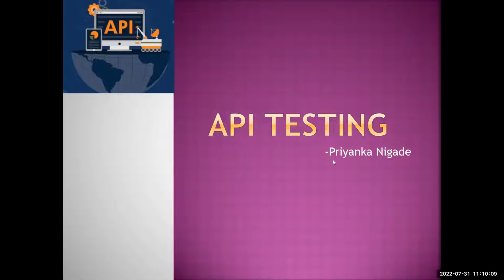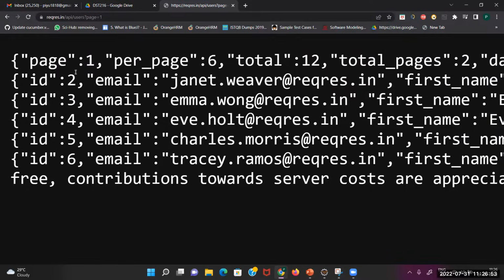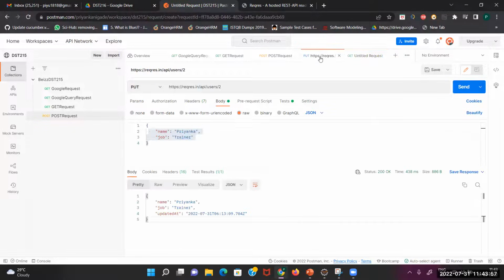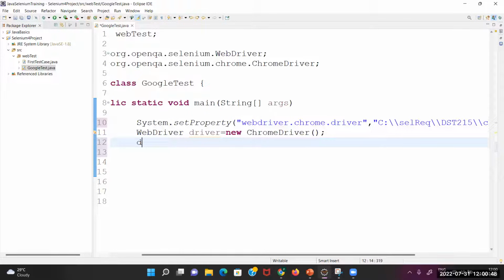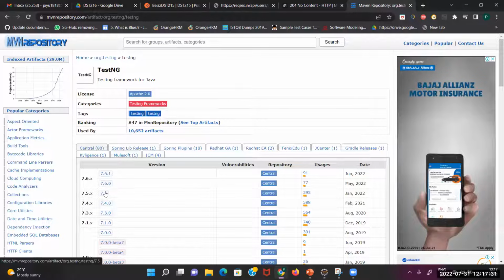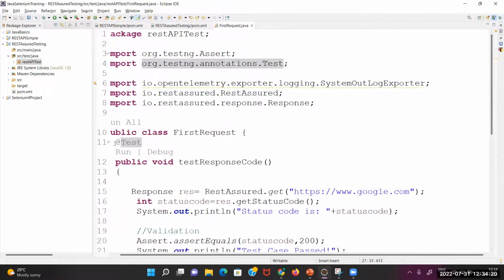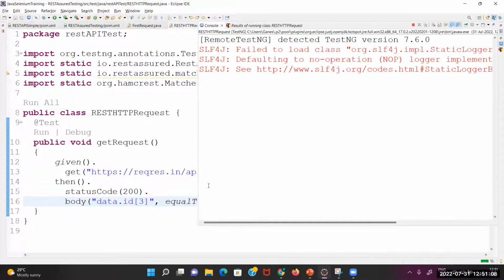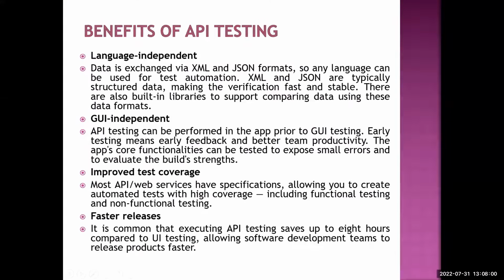API Testing Using POSTMAN & REST Assured Day-2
Hello EveryOne,
This is live session recording for API Testing using REST Assured.

Keep Learning!

Thanks,
Priyanka